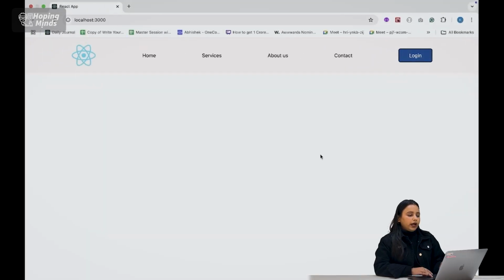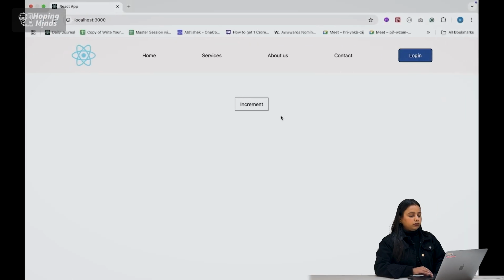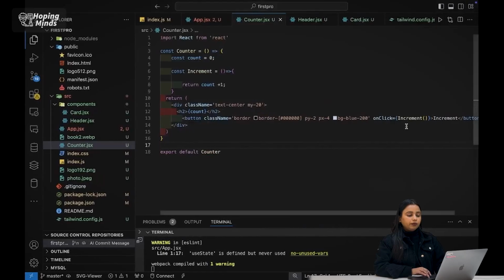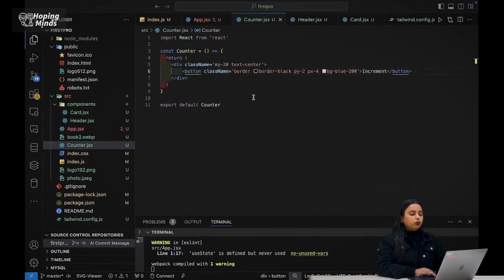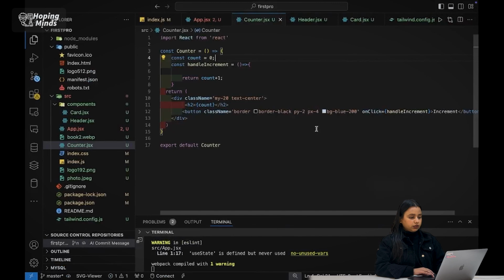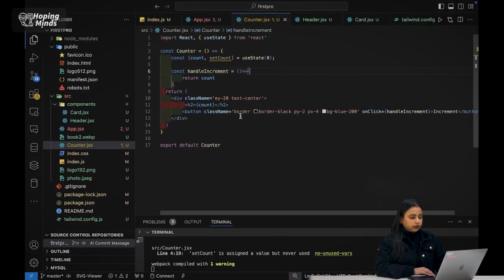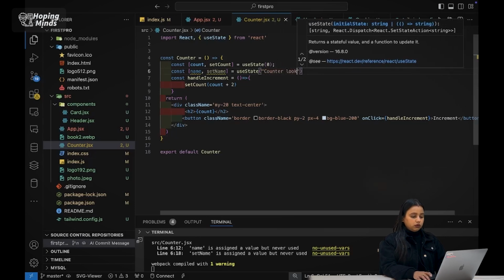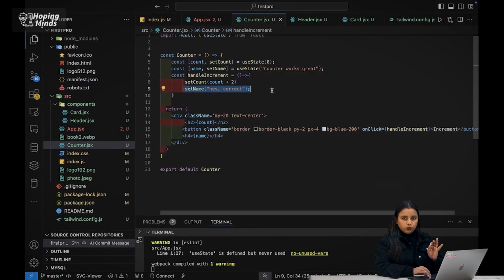4.6 Understanding State Management in React